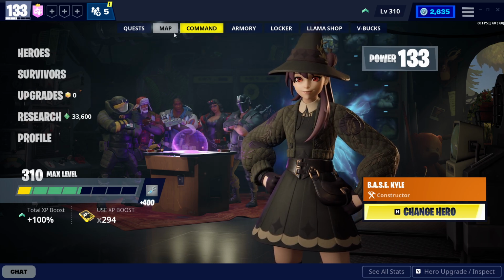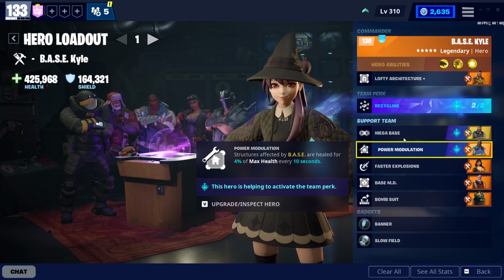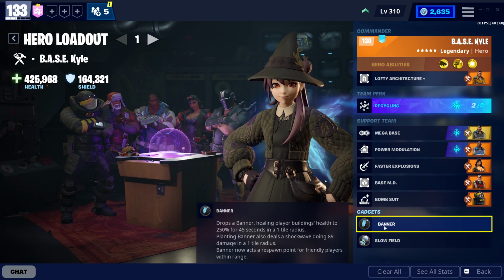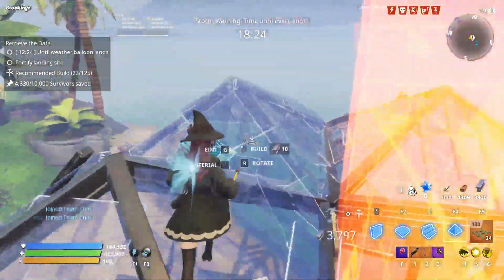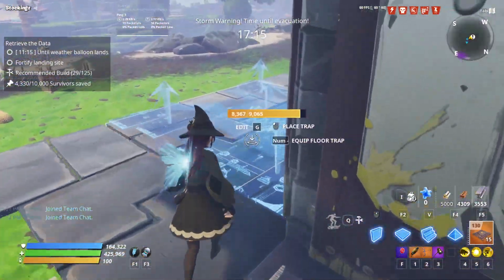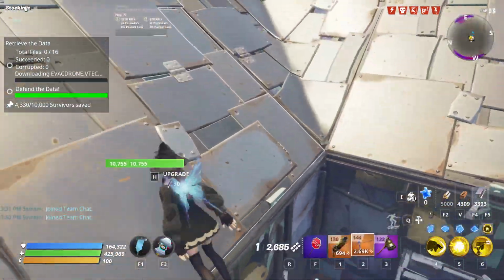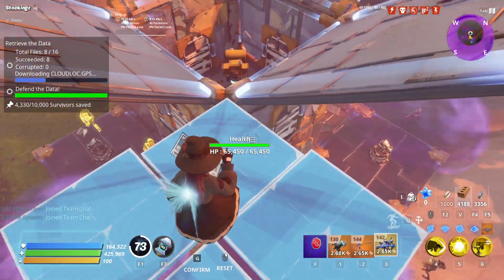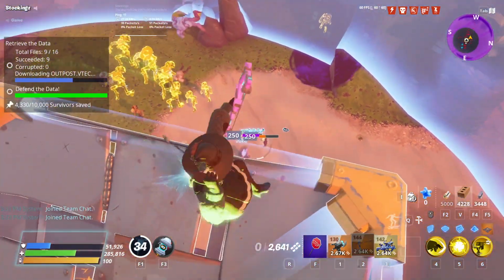160 RETRIEVE THE DATA STALL BUILD! Cheap and Effective! - Fortnite STW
Super easy and simple video today where I showcase a stall build in a 160 Retrieve The Data mission! Not many traps and its a very cost effective and compact build. Just keep an eye out for any Smashers that can do an insane amount of damage to your walls or barrages of Lobbers, Flingers, and Sploders that can overwhelm the health on your builds. Enjoy, Commanders!

00:00 Intro
01:05 Loadout
04:29 Finding Data Site
04:58 USE BRICK WALLS IN NATURE MISSIONS!
05:50 Building Defense
08:43 Defense Begins
16:48 Outro